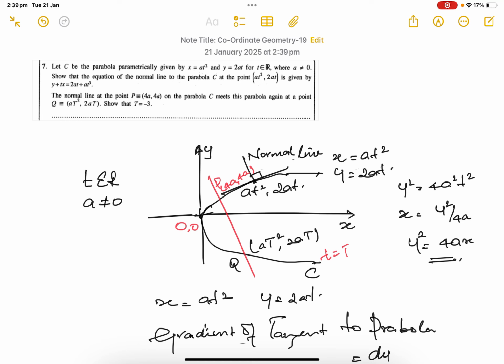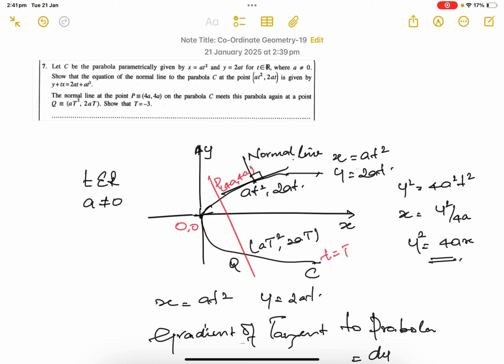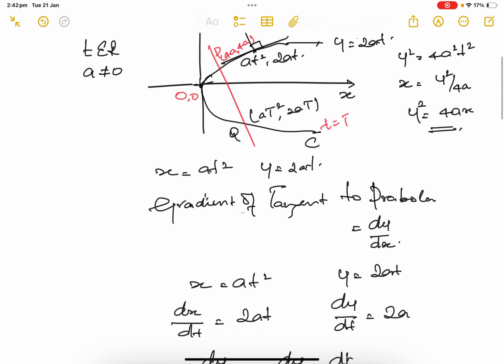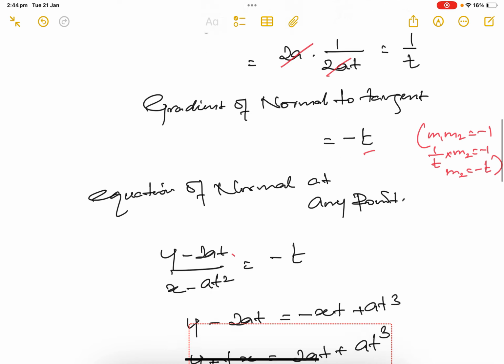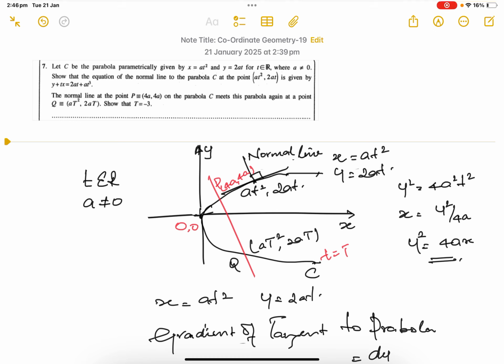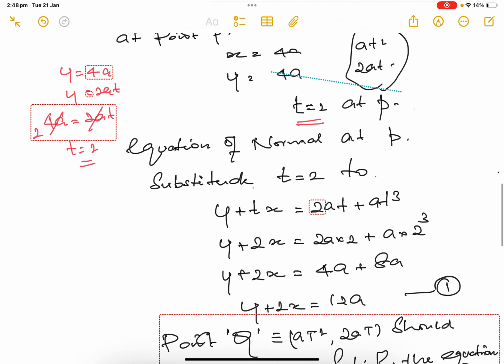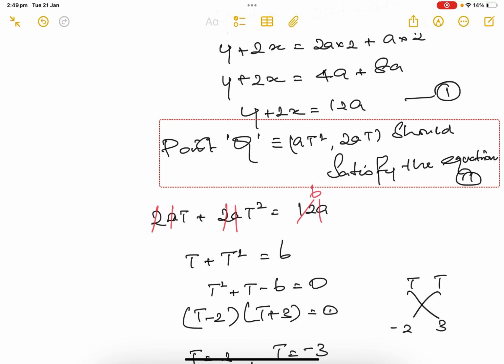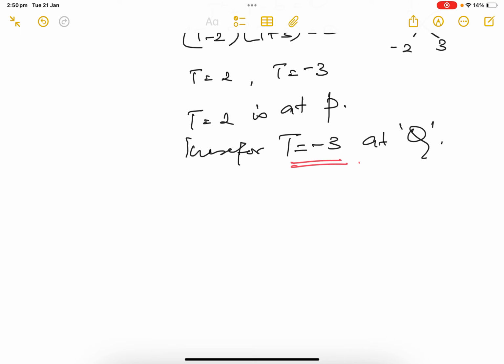PAST A/L question on Coordinate Geometry.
Past question on Coordinate Geometry for A/L students.